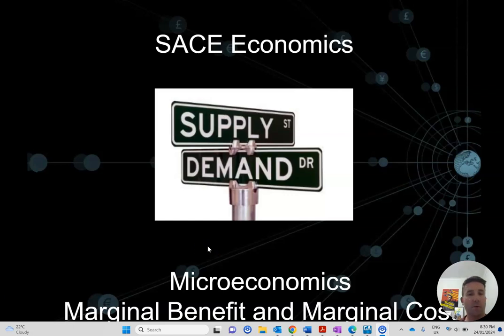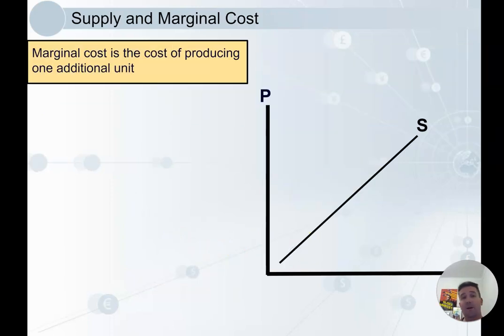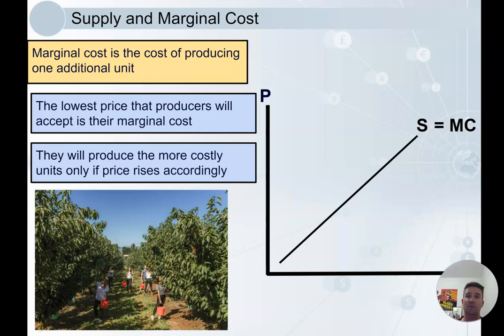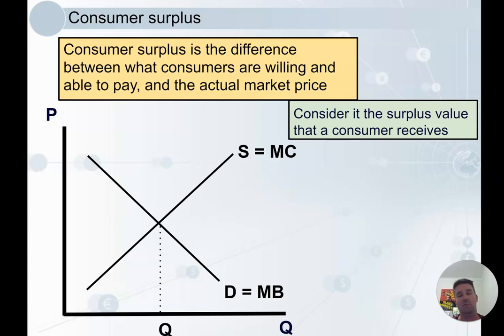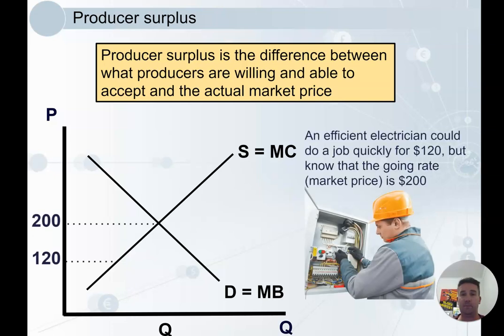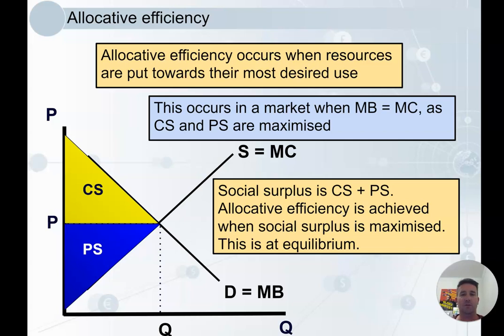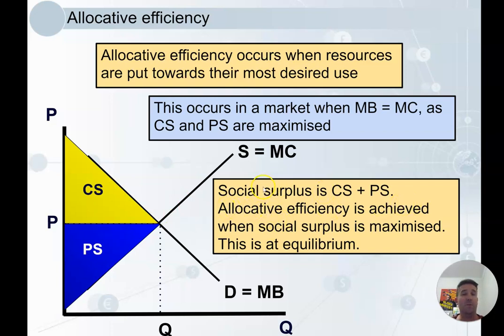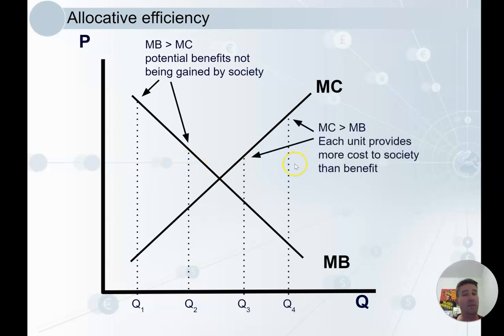26 - Marginal benefit and Marginal cost (Year 12)